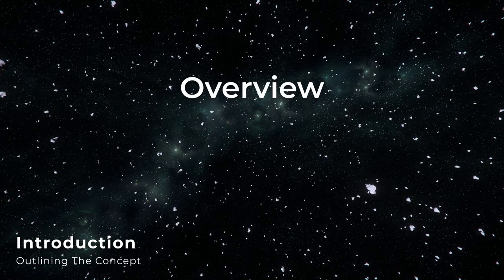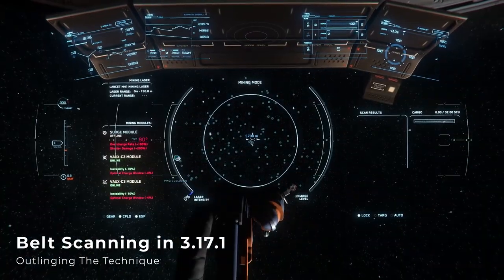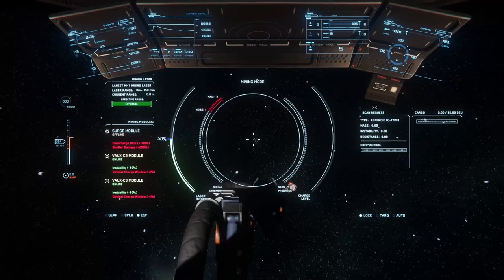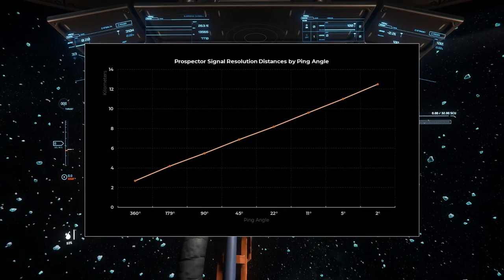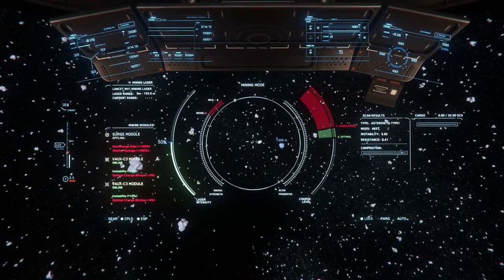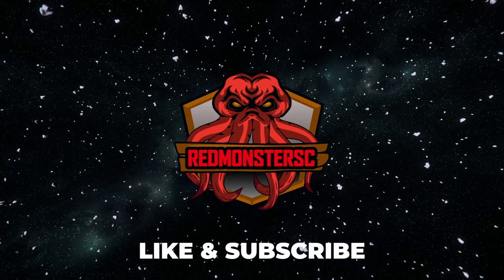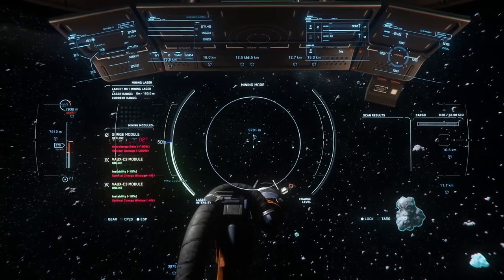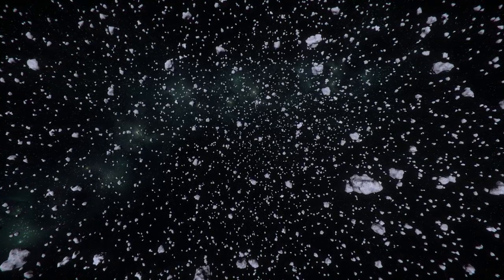Find QUANTAINIUM Fast in the Belt - Asteroid Surveying Guide for Star Citizen Miners in 3.17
This video covers the latest surveying techniques in Star Citizen Alpha 3.17.1 and how they can be used in the Aaron Halo to maximize your surveying efficiency, classify asteroid type from up to 12 kilometers away, and diagnose unscannable asteroids before they ever get in visual range.

Timestamps:
00:00 Welcome
00:30 Concept Overview
01:47 Best Ships To Use
02:24 Locations And Asteroid Density
03:05 Which Direction To Head
03:26 Rough Surveying Phase
04:06 Signal Resolution Phase
05:06 Deposit Evaluation Phase
05:41 Diagnosing Unscannable Asteroids
06:14 Rinse & Repeat
07:04 Tip #1: Orient Yourself
07:39 Tip #2: Use Decoupled Flight
07:58 Tip #3: Use an Optimal Speed
08:21 Tip #4: Pitch Up In The Mole
08:46 Tip #5: Using Signal Clouds For Maneuvering
09:10 Opinion: Is this the new Meta?
09:29 Wrap-up

ABOUT RED:
I'm a nights and weekends gamer that streams 2 or 3 times per week over on Twitch. I host a mining morning almost every weekend that's free to all, and every couple of Fridays we host a coordinated group event in the verse.